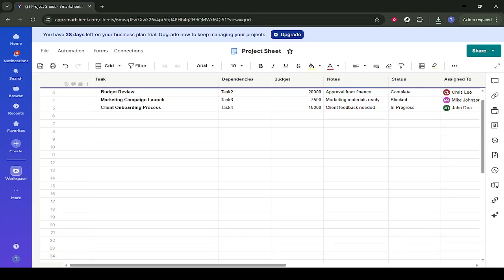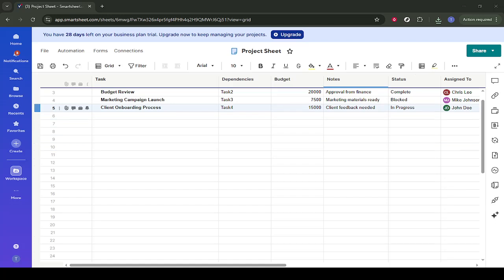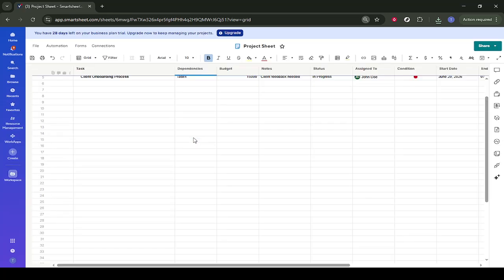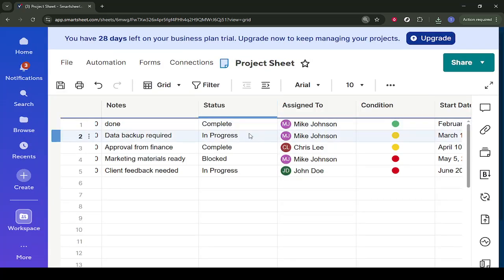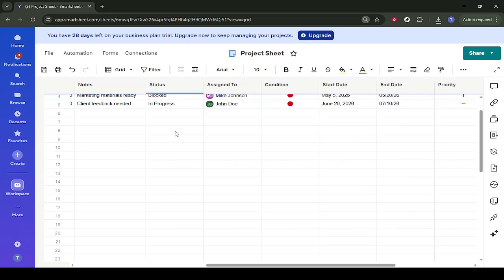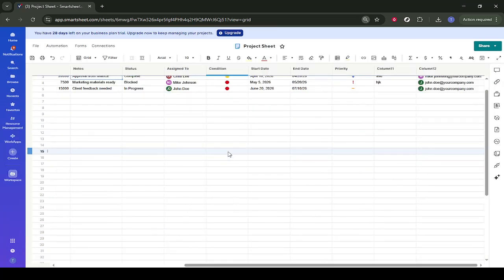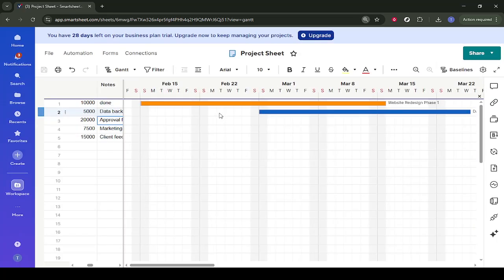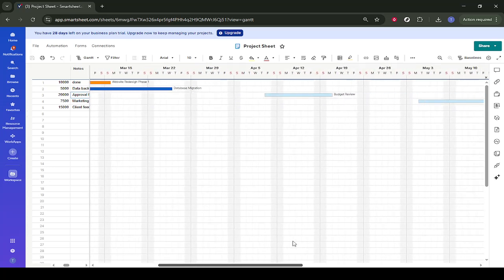How To Zoom In And Out In Smartsheet [2026 Guide]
In today's video we cover: smartsheet tutorial, zoom in smartsheet, smartsheet tips, how to smartsheet, zoom out smartsheet, smartsheet features, project management tool, smartsheet guide, smartsheet for beginners, zoom settings smartsheet, productivity tools, online collaboration, smartsheet overview, user guide smartsheet, smartsheet navigation, digital workspace, smartsheet basics, project planning software, smartsheet tricks

-Google Drive
-Google Meets
-Google Sheets
-Google Chrome
-Google Forms
-Google Gmail